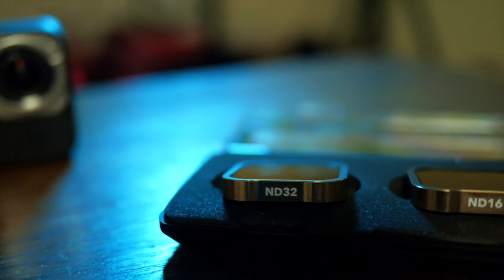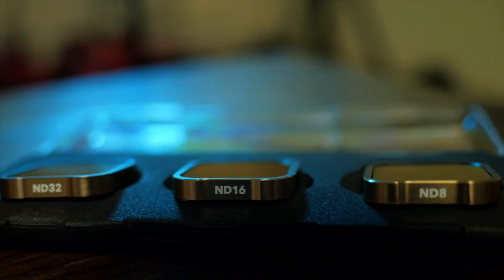HOW TO PROGRESS IN KITESURFING | Strapless Kite Surf Documentary [ EP.№5 ] How To Jibe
Welcome to Season 2 KITESURFING PROGRESSION DOCUMENTARY.
This movie series is all about STRAPLESS KITE SURF WAVE RIDING.

EPISODE 5 (S02EP5)
‘Heel Side - Toe Side’
I am pleased to present my brand new series and brand new episode.
This is another movie full of strapless kite wave riding experience and progression.
I am using the Polar Pro ND filter on top of the lens of my GoPro Hero 10 Black and I am loving the results.
In this episode I am practicing direction change on  both heel-side to toe-side and toe-side to heel-side jibe/gybe.

During this session I have used the following kitesurfing gear:
Kite: North Neo 9 meters
Bar: Duotone Clickbar
Board: RRD Chiatta K V2 5’8
Harness: Dakine Pyro Hawaii

For filming I am using:
Studio Camera: Panasonic G7
Lens: Panasonic LUMIX 20mm 1.7 version II
Action Camera: GoPro Hero 10 Black
Polar Pro ND16 filter

LASOM Athletics is all about inspiring us to be creatively active in regards to our lifestyle. I’m here to share my experience, give you guidance and support you along the way to our greater selves. It all starts with self love, appreciation and goal setting approach.

LASOM was created with the intention of making positive impact on people’s approach to life by many forms of art, one of them being THE ART OF MOVEMENT in human body through fitness, meditation, content creation, manifested as LASOM STUDIOS.

ART. FITNESS. CREATIVITY.

As always remember

Be Inspired
Be Creative
Be Active

All Is ONE Is All